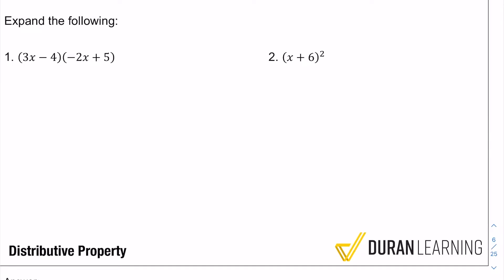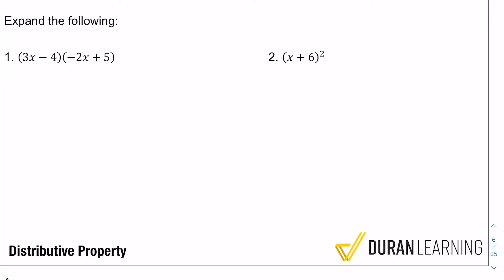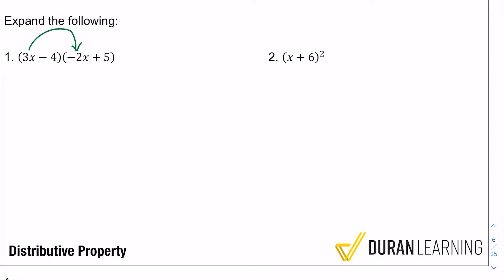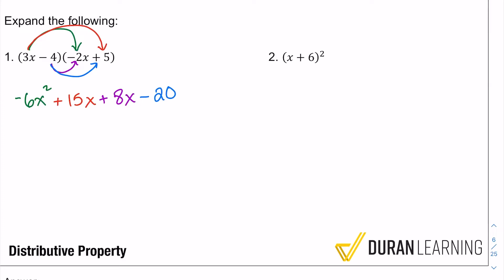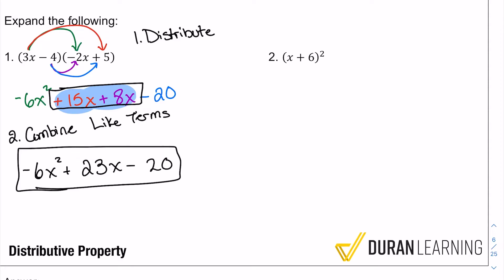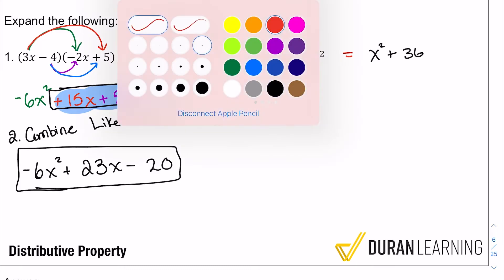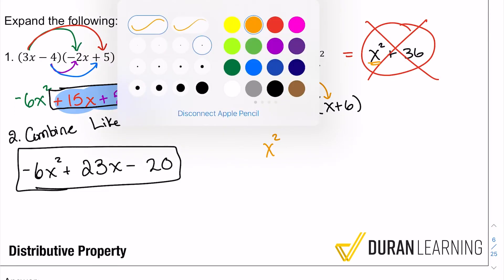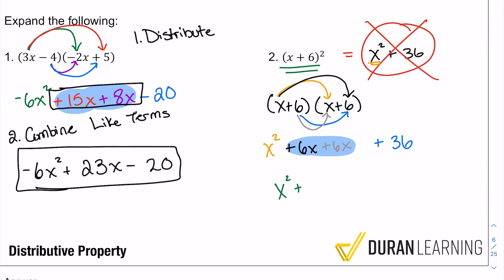ASVAB Math Practice Question – Distributive Property